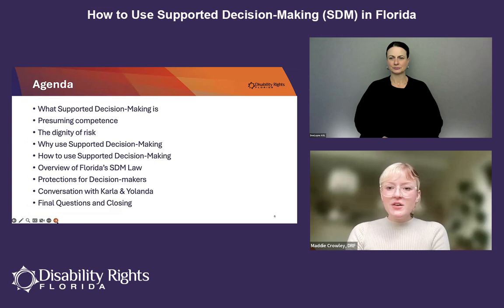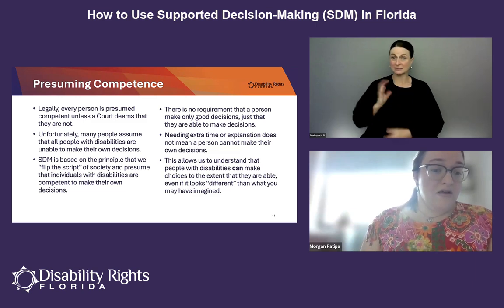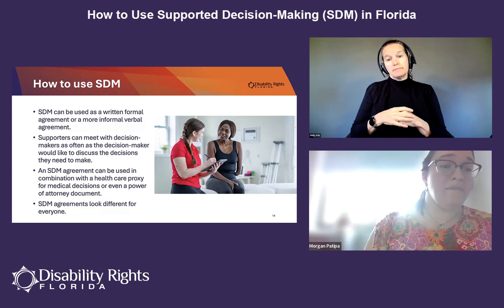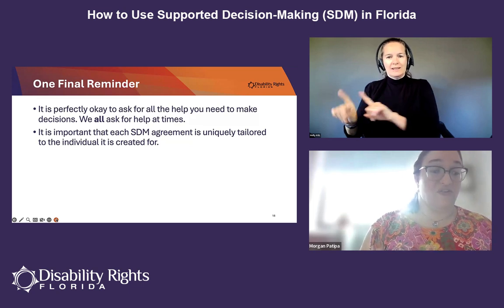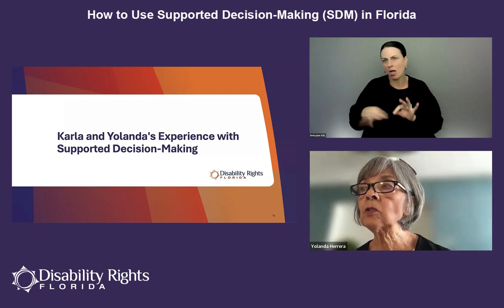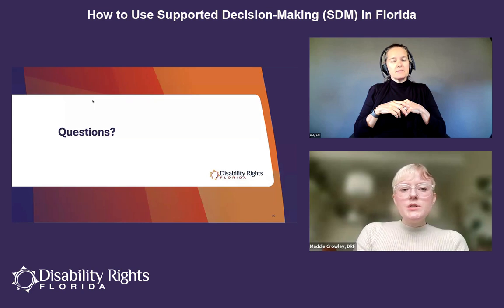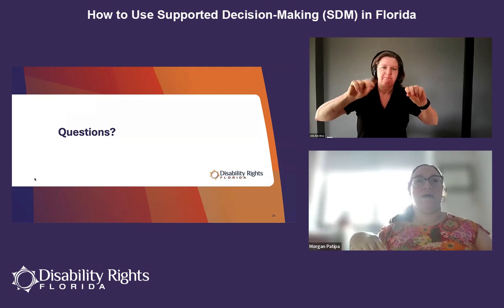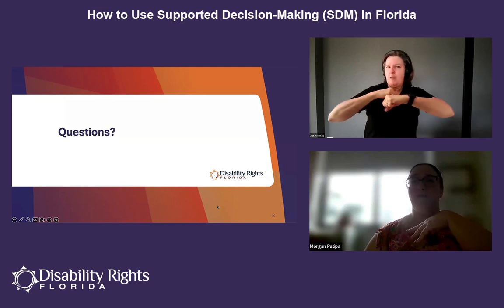[AD] [ASL] How to Use Supported Decision-Making in Florida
On Friday, June 14, 2024, the Florida Governor signed Supported Decision-Making (SDM) into law! Florida joins the 23 other states and the District of Columbia that have passed SDM laws. Now that SDM is law, Florida courts must consider SDM before more restrictive options like guardianship or guardian advocacy. This webinar teaches you how you can use and implement SDM in your life!